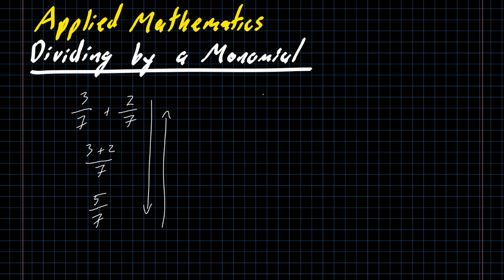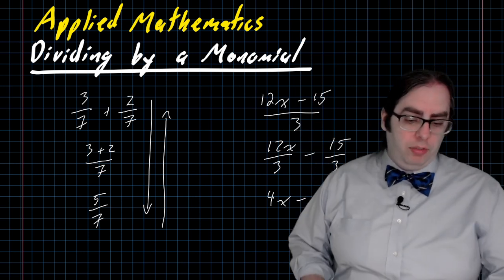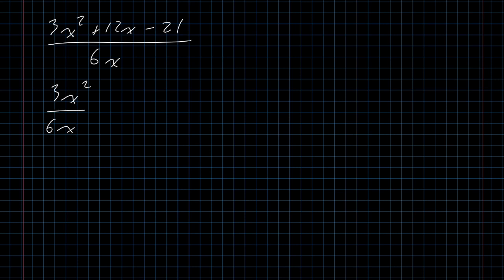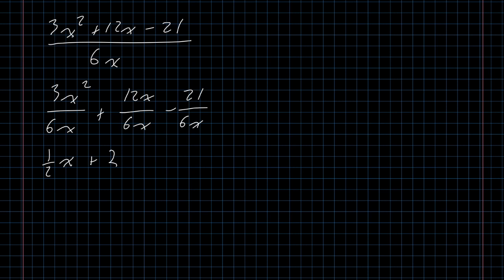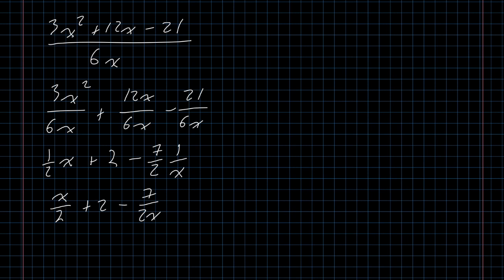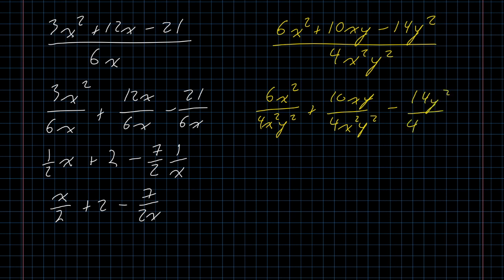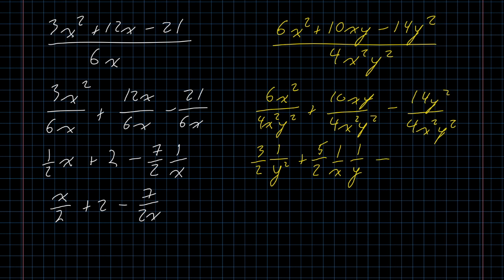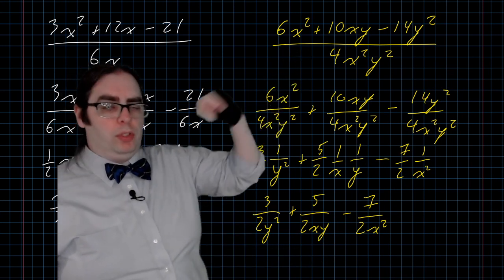Dividing by a Monomial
Learning Objectives for This Lesson:
1. Divide two monomials in one or several variables
2. Divide a polynomial in one or several variables by a monomial